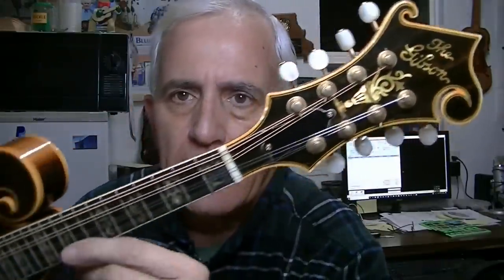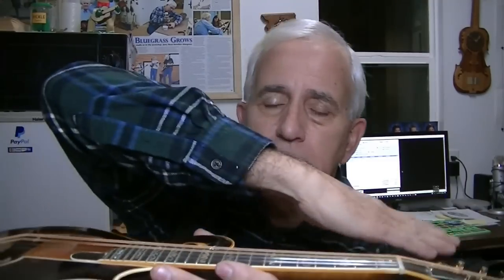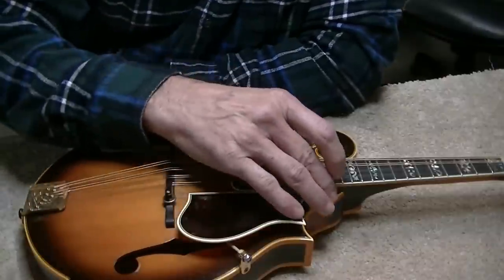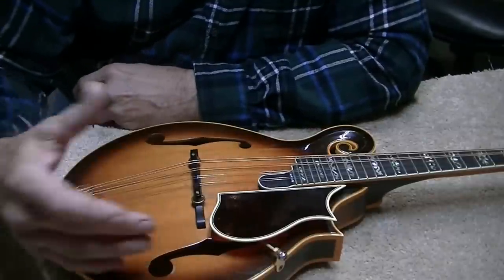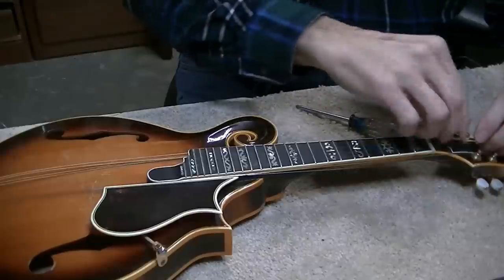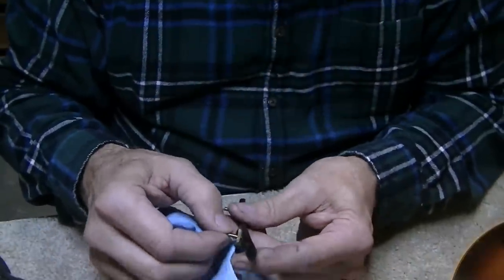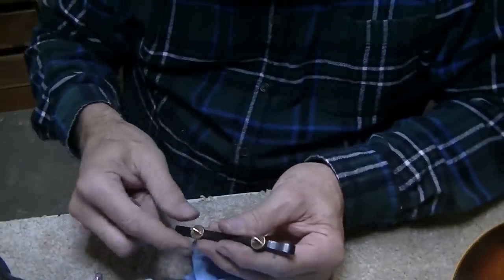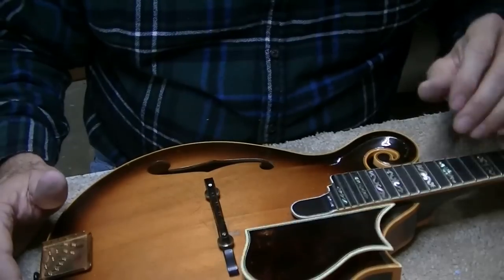610 RSW From The Vault! - A 1974 Gibson F5 AMERICAN CLASSIC Low Neck Angle Repair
Another one from the vault.  This one is a classic mandolin from the Gibson Company.  Unfortunately, it was built during the 1970s when Gibson's quality control was at an all time low... at least in my opinion.